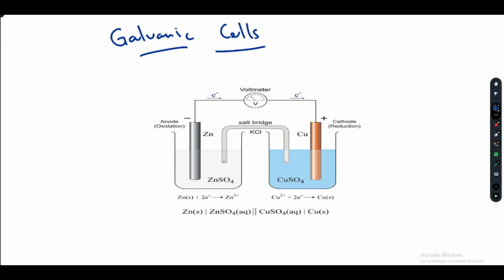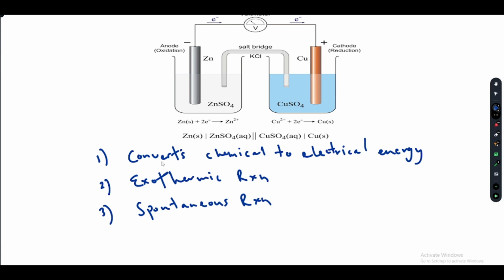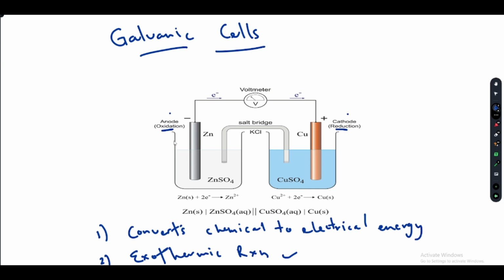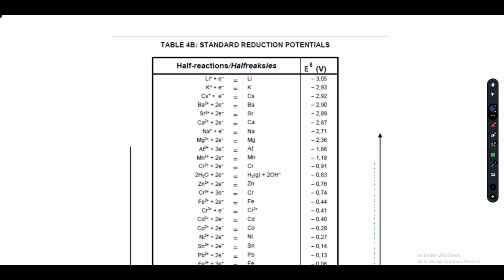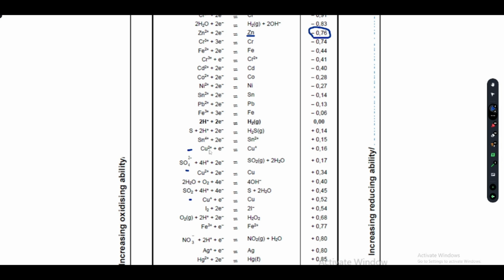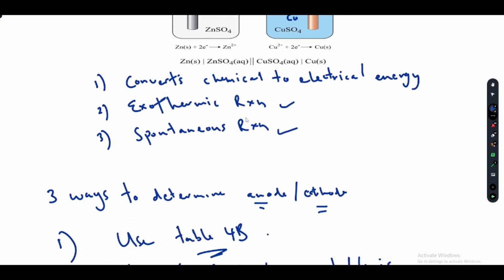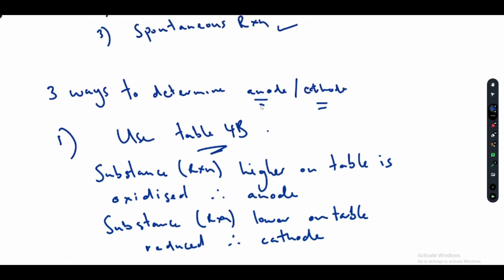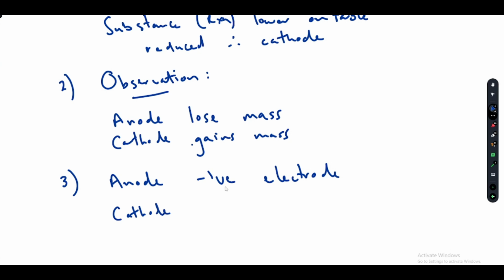Galvanic Cell part 1